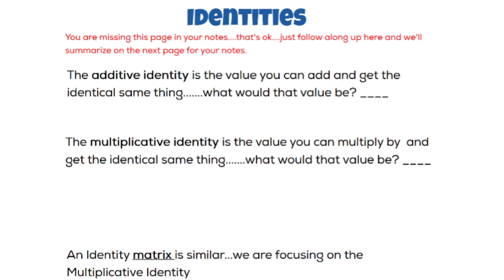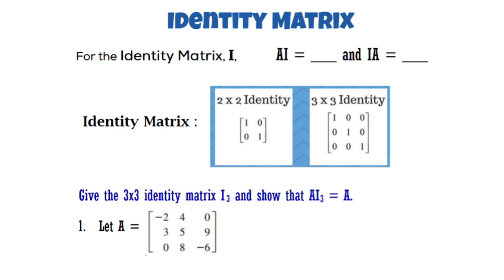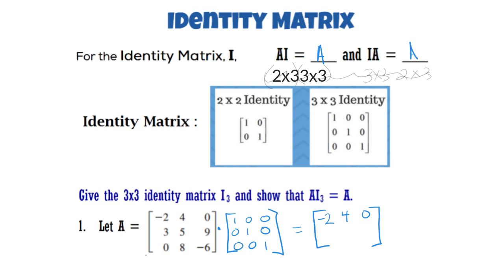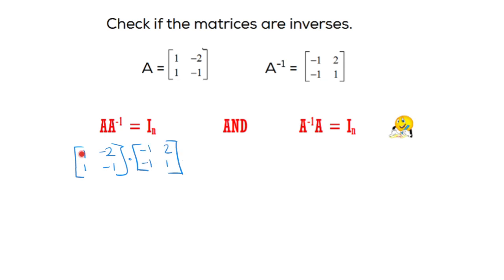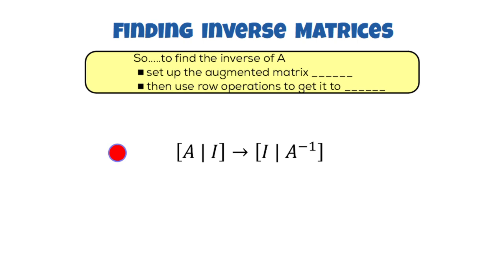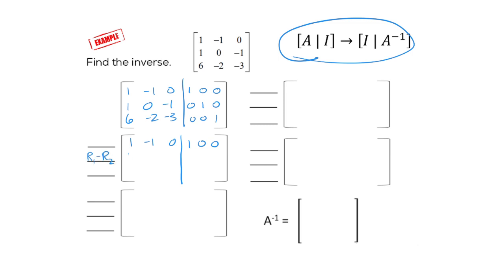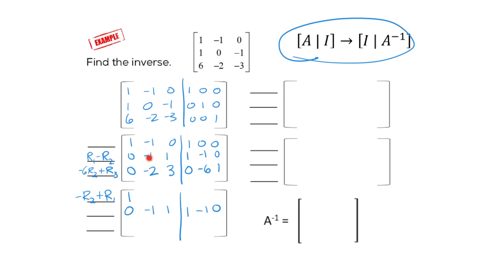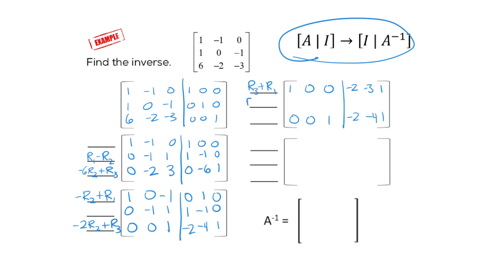College Alg 5 8 Matrix Inverses 1